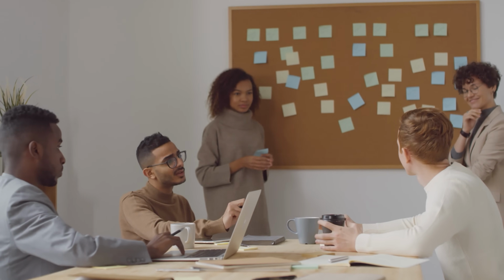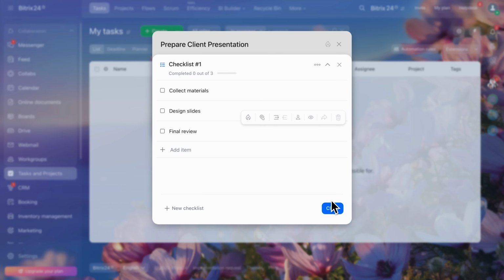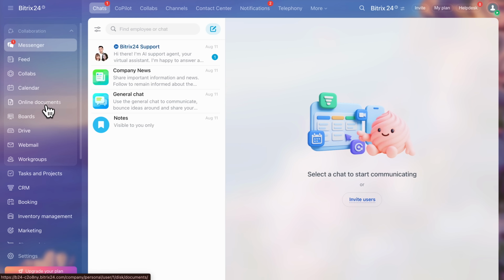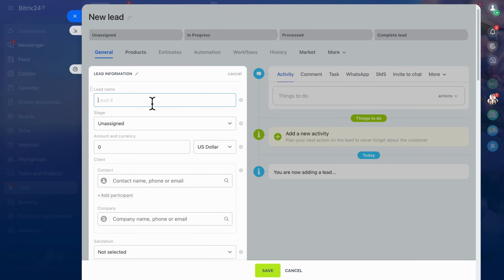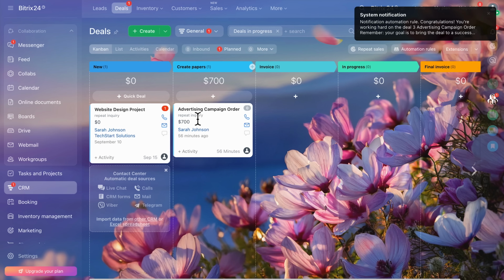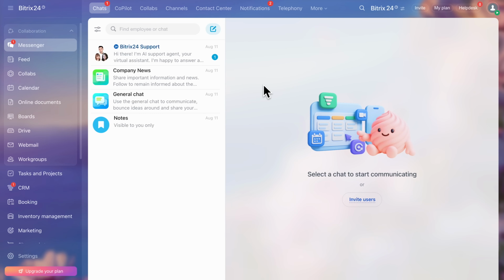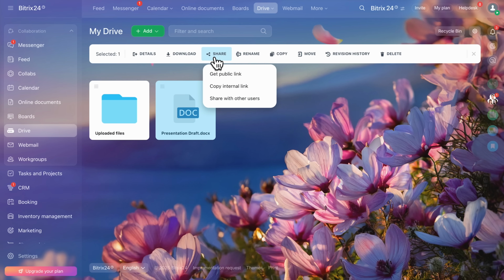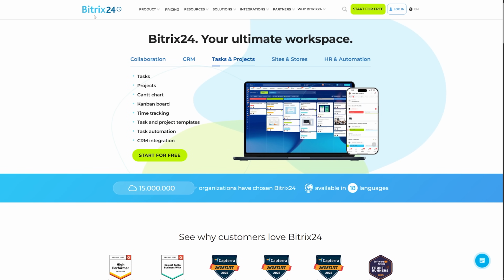Bitrix24 - 2025 | How to Automate Your Entire Project Workflow (No More Manual Updates)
Struggling to stay organized? Discover how Bitrix24 CRM transforms chaotic workflows into smooth operations. This video dives into Bitrix24 features like task management, collaboration, and automation. Learn How to Automate Your Project efficiently, from client contact to final delivery—all within one flexible, scalable platform designed to grow with your team.

⏱️CHAPTERS:
0:00 Bitrix24 CRM
1:01 How to Automate Your Project Workflow
2:36 Getting Started & Workspace Overview
3:37 Team & Client Management
5:16 Tasks, Views & Automation
7:36 Collaboration, Files & Integrations
9:20 Tips for Getting Started
9:53 Is Bitrix24 CRM Worth It?